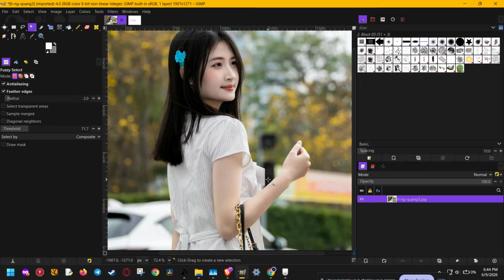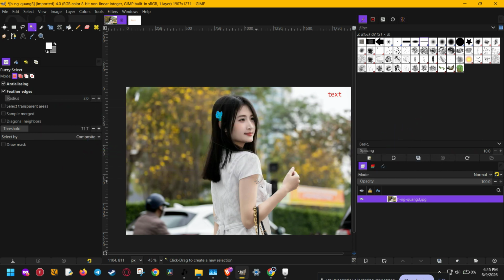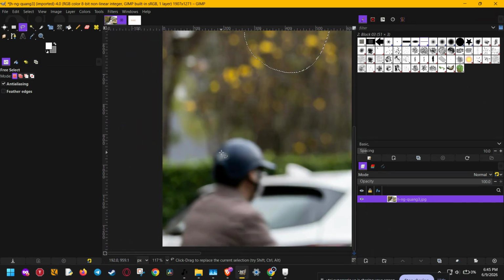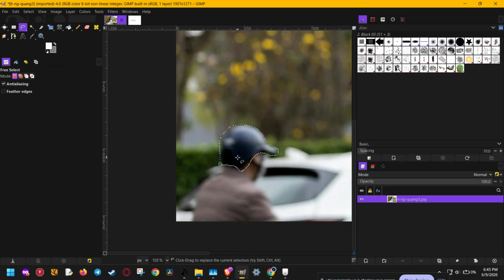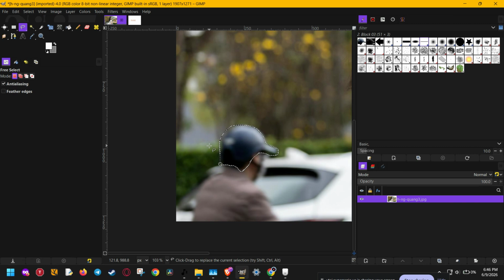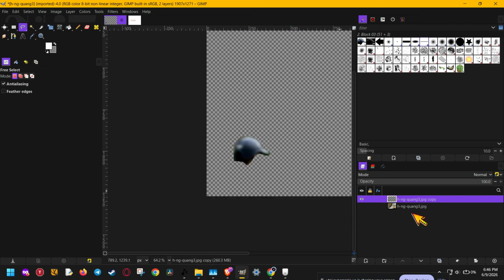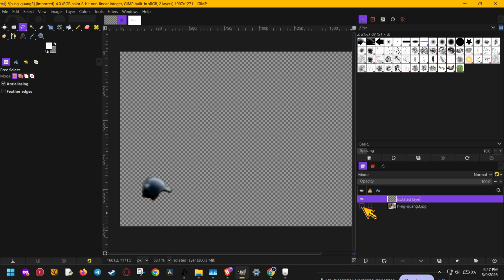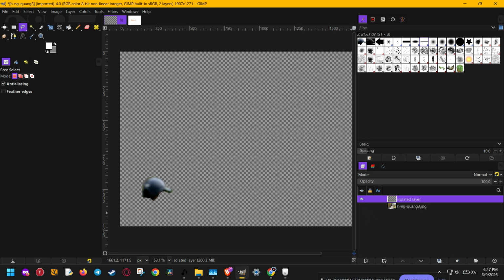How To Cut Out An Object And Move It To A New Layer In Gimp (Easy Guide)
Learn how to cut out an object in GIMP and move it to a new layer step by step. This quick tutorial covers selection tools, copying, pasting as a new layer, and hiding the original background layer.

🕚Timestamps:
0:00 Intro
0:18 Choose The Selection Tool
0:40 Outline Your Object
1:05 Copy The Selection
1:20 Paste As A New Layer
1:40 Verify In The Layers Panel
1:56 Hide The Original Layer
2:12 Final Tips And Outro

✍️What You'll Learn In This Video:
• How To Cut Out An Object In GIMP
• How To Use Free Select And Fuzzy Select Tools
• How To Copy And Paste A Selection As A New Layer
• How To Check The Layers Panel For Your Cutout
• How To Hide The Original Background Layer
• How To Separate An Object From Its Background

💡Pro Tips:
• Zoom in before tracing the edges for a cleaner selection.
• Use Free Select for detailed shapes and Fuzzy Select for high-contrast backgrounds.
• Refine the selection before copying to avoid jagged edges.
• Always paste as a new layer if you want to edit the object separately.
• Hide the original layer to confirm your cutout is isolated correctly.

📱 Download GIMP:
Android: N/A
iOS: N/A